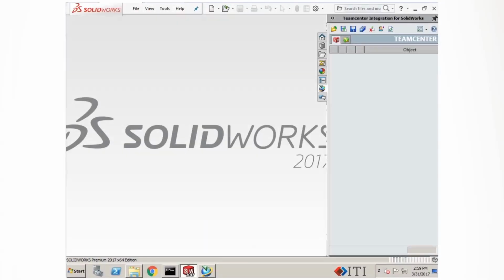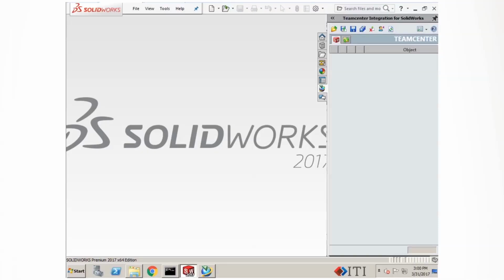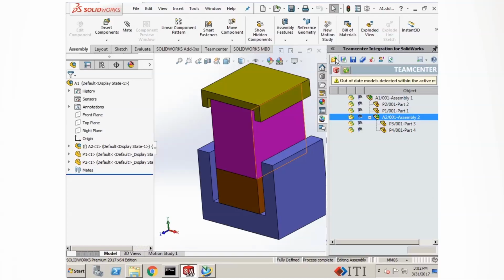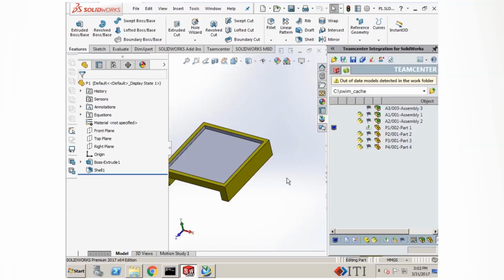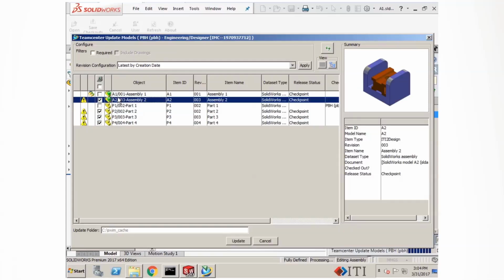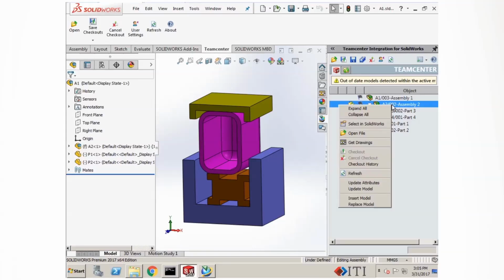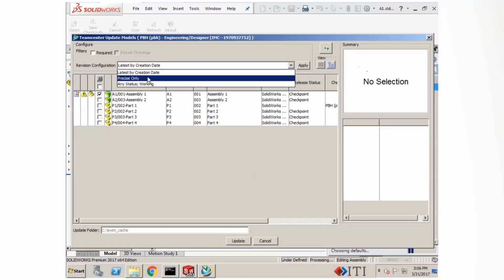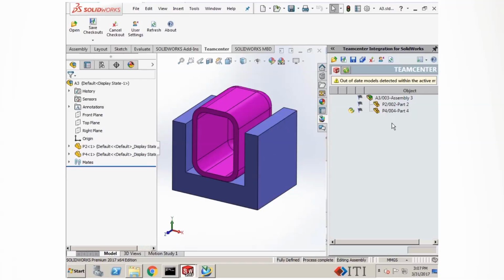SWIM Local Files Management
This video demonstrates SWIM local file management. How to keep track of the files you are using, and adjust what files you are viewing by revisions,  using revision rules, and the new SWIM update  command.